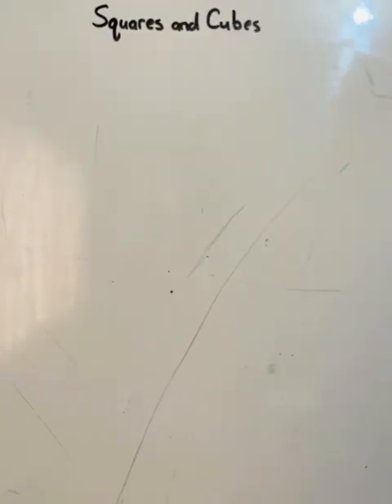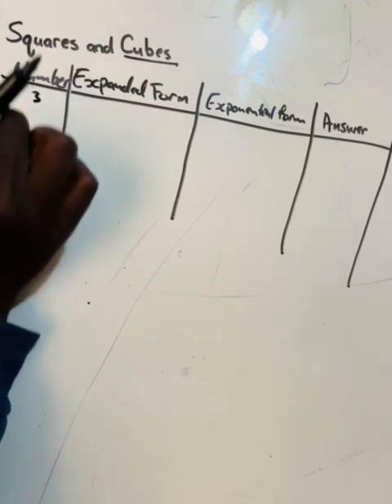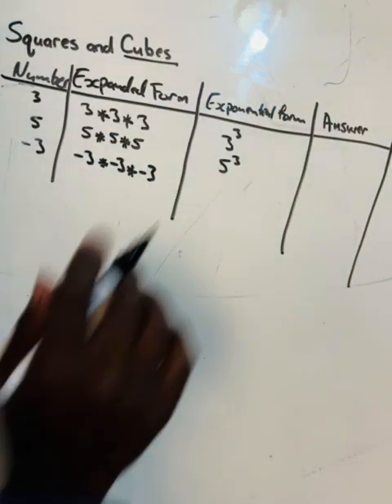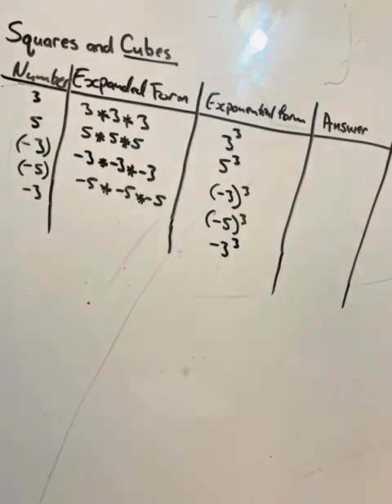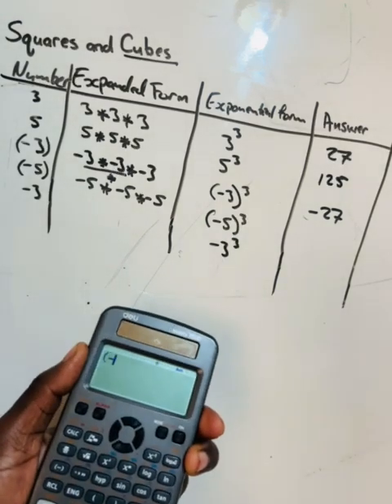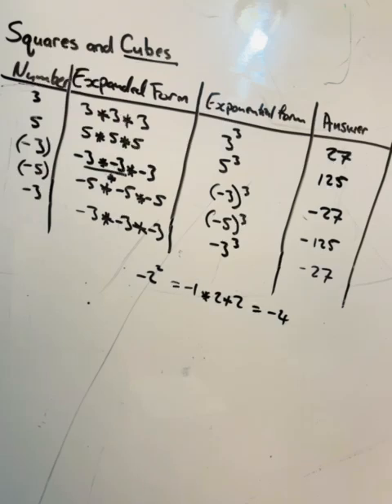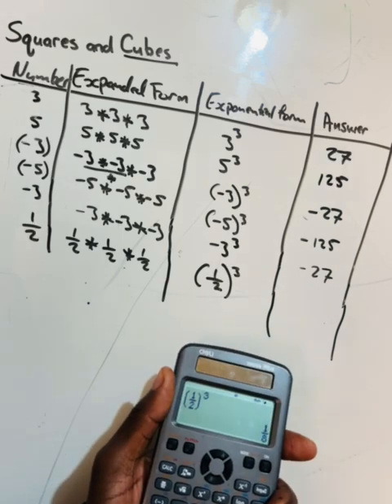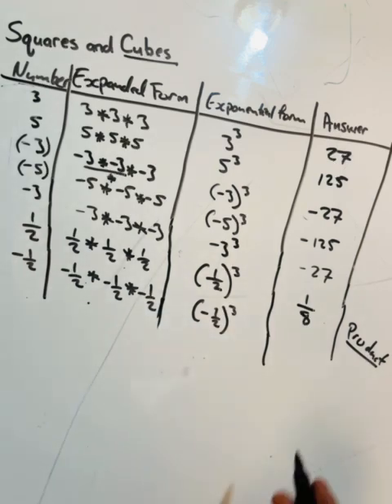Understanding Exponents: How to Calculate Cubes (3rd Power) Explained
Unlock the power of Exponents! 🚀
In today’s lesson, we are diving deep into cube numbers. Whether you are preparing for your final exams or just starting with exponents, understanding how the 3rd power works is a fundamental skill for Mathematics.
Most students confuse 3^3 with 3 \times 3, but in this video, I’ll show you exactly why that’s wrong and how to visualize cubing using simple steps. We will cover:
The definition of a cube number.
How to write numbers in exponential form.
The mental math trick to remember cubes from 1 to 10.
Working with negative bases (e.g., (-2)^3).
By the end of this video, you’ll be able to solve cube exponents with total confidence. Grab your notebook and let’s get started!